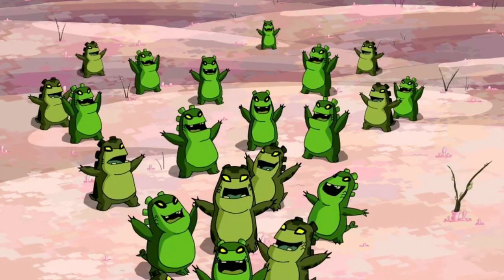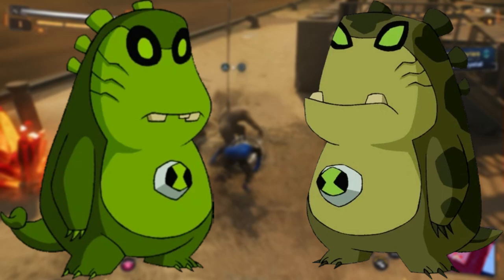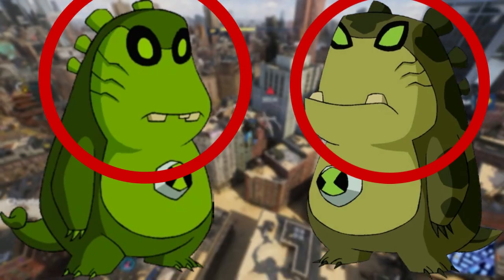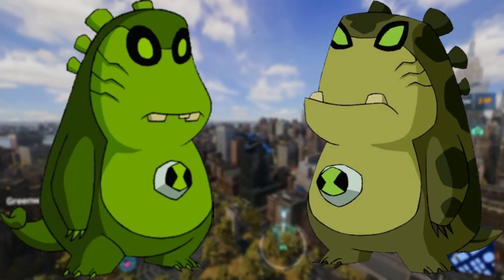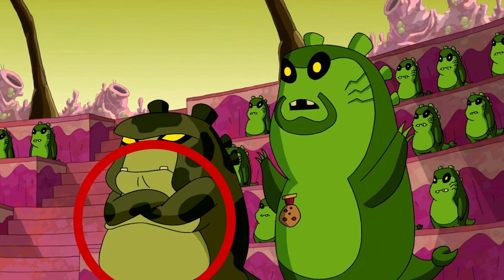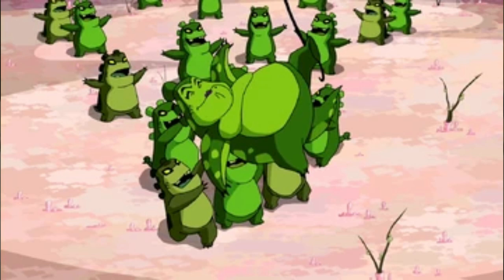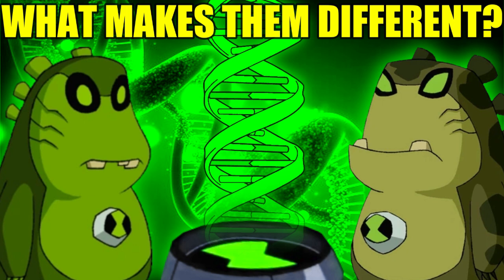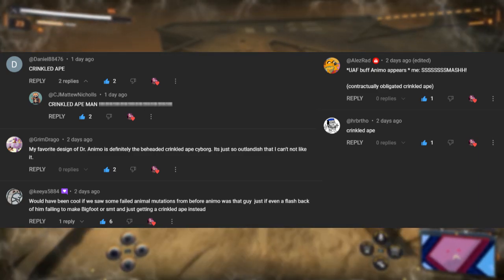Upchuck's Subspecies Explained | Gourmand Biology (Ben 10 Explained)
Definitely one of my most fun videos to make so far! It took me a whole week to get done because of burnout, but it's finally here! Hope you enjoy!